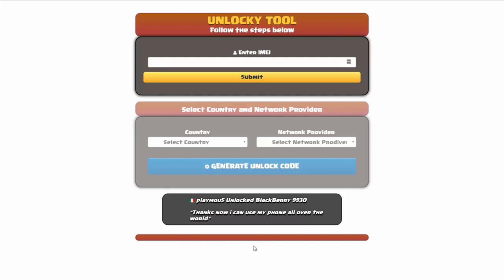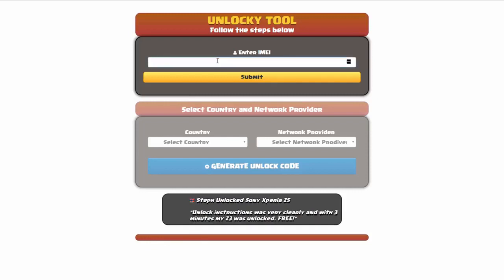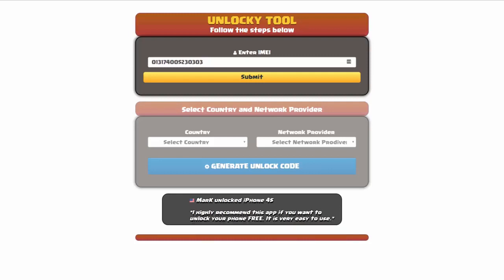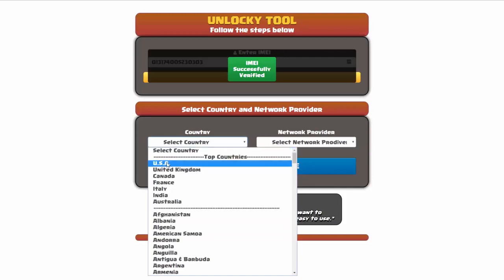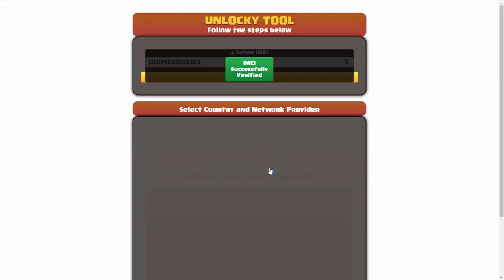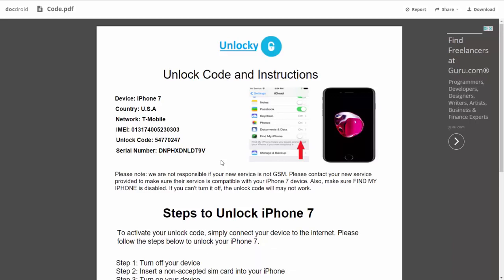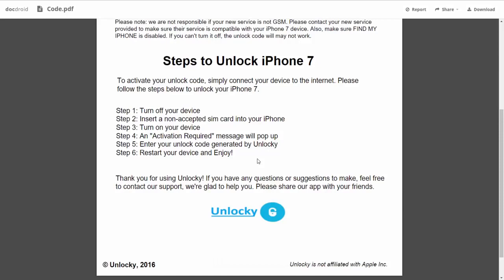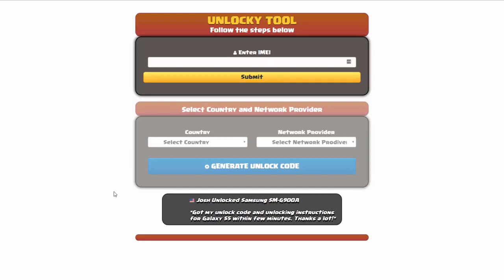Unlock Samsung Galaxy A04 by Unlock Code Generator INSTANT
With Unlocky Tool you can unlock Samsung Galaxy A04 almost instantly by generating a free unlock code based on your device's IMEI, and it works with ALL CARRIERS worldwide. Access Unlocky below:

🌟 Unlocky Tool Highlights:

1. Free and Fast

Say goodbye to hefty fees! Unlocky Tool is completely FREE, and you can generate your Samsung Galaxy A04 unlock code in just under 3 minutes using your device's IMEI.

2. Permanent Unlock

Enjoy the freedom of using any SIM card on your Samsung permanently. No more restrictions – Unlocky Tool ensures a long-lasting solution.

3. Easy-to-Use

No technical expertise required! Unlocky Tool's user-friendly interface makes the unlocking process a breeze for everyone.

4. Data Safety

Worried about losing your precious data? Fear not! Unlocky Tool guarantees a secure and smooth unlocking process without any data loss.

5. Works with Blacklisted IMEIs

Unlocky Tool is a game-changer! Even if your device's IMEI is blacklisted, this tool can unlock your Samsung Galaxy A04 without any issues.

6. Works with ALL carriers

 No matter your phone is locked to AT&T, T-Mobile, Orange, Sprint, TracFone, Vodafone, Bell, or any other network - Unlocky Tool cand handle all of them. FOR EVER!

🛠️ How to Unlock Samsung Galaxy A04 with Unlocky Tool:

Step 2: Enter your Samsung's IMEI number. (type *#06# to find the IMEI)
Step 3: Select your network carrier.
Step 4: Click on "Generate Unlock Code."
Step 5: Follow the on-screen instructions to complete the process.
Step 6: Insert a non-supported SIM card into your device.
Step 7: Enter the unlock code provided by Unlocky Tool.
Step 8: Voila! Your Samsung Galaxy A04 is now unlocked and ready for any carrier.